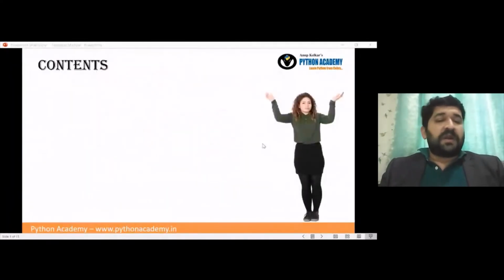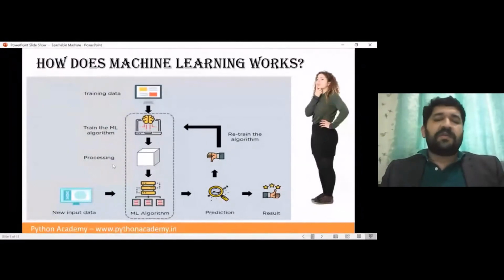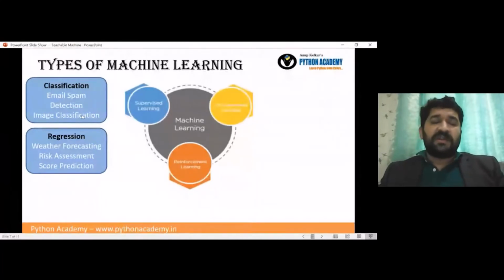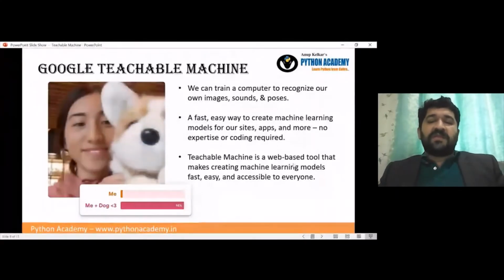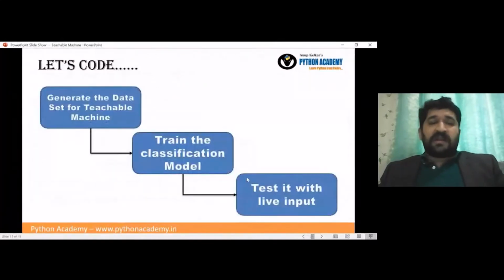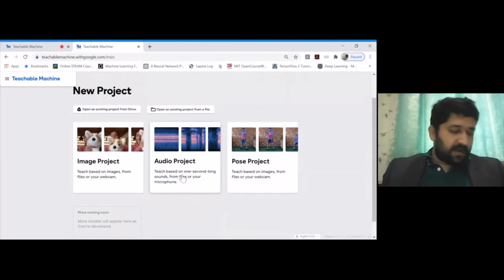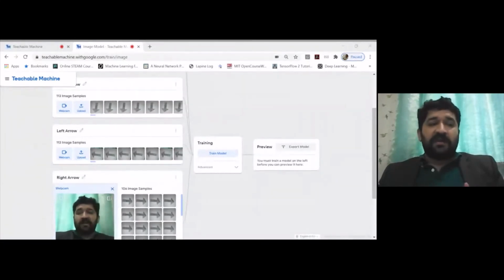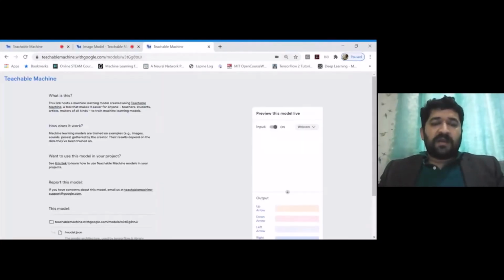Google Teachable Machine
In the field of Artificial Intelligence and Data science , we need to deal with any kind of data collected from any domain like Industry , Agriculture or Games. In this webinar we will focus on how the Google Teachable Machine can be used to create simple projects in AIML field along with live coding .
for more interesting codes and hacks.